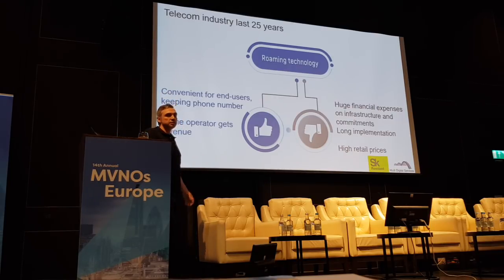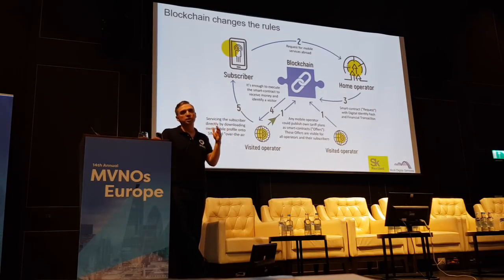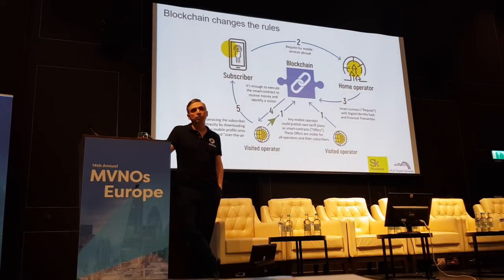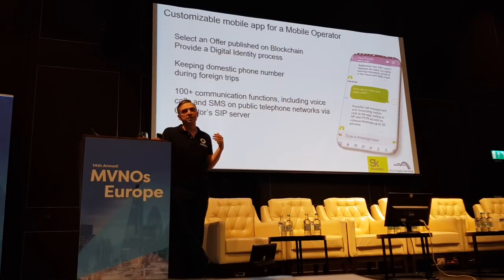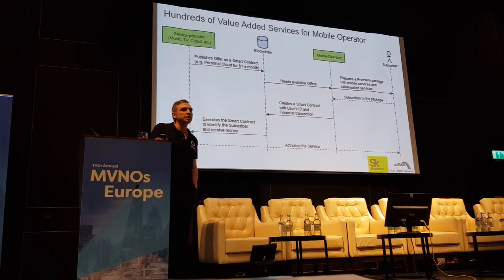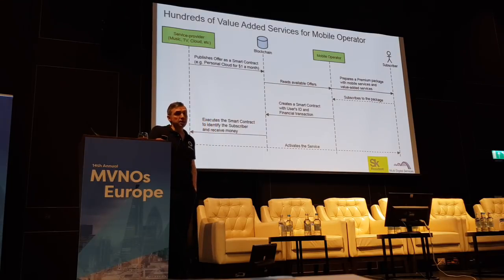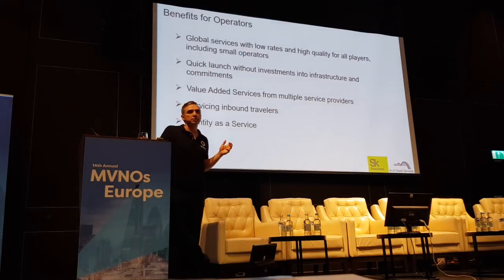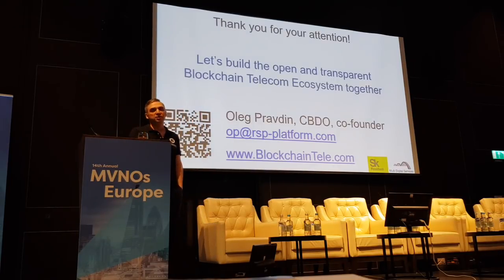MVNOs Europe Congress: Blockchain in Telecom presentation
Presentation at the biggest European Telecom conference for Mobile Virtual Network Operators (MVNOs).

“Blockchain in Telecom” ecosystem provides direct interaction between end-users, mobile operators and service-providers via smart contracts.

It opens great opportunities for all mobile carriers, including small and medium-sized.